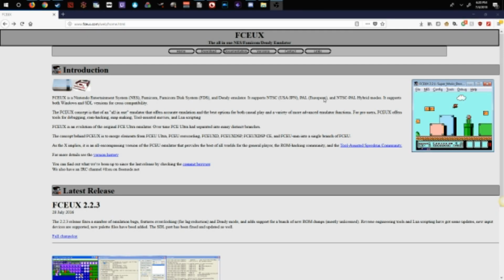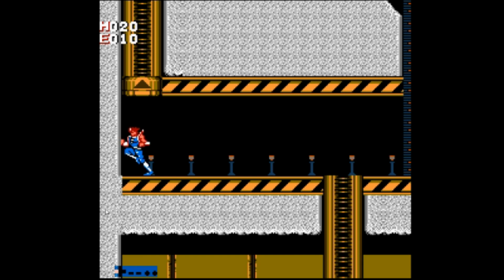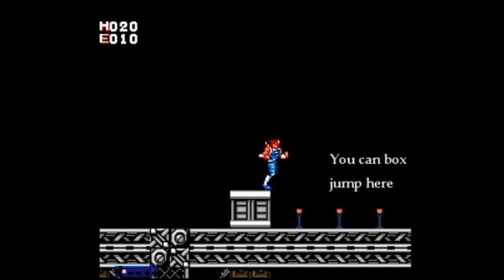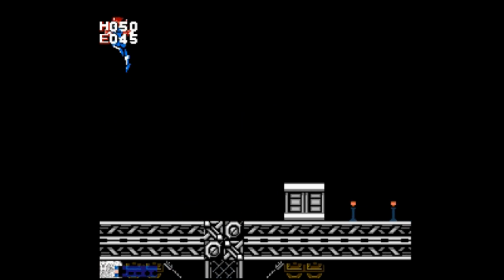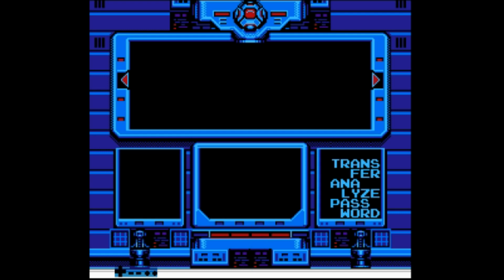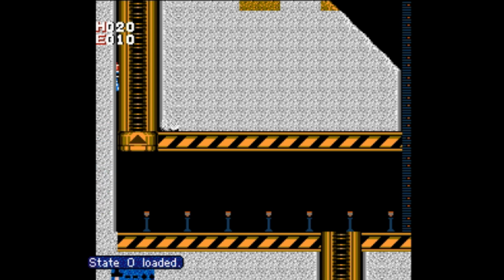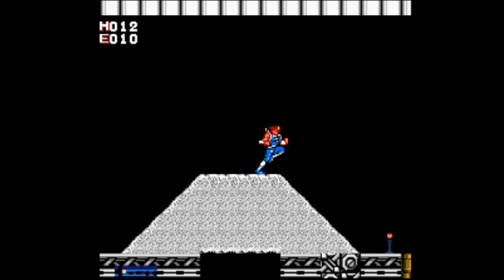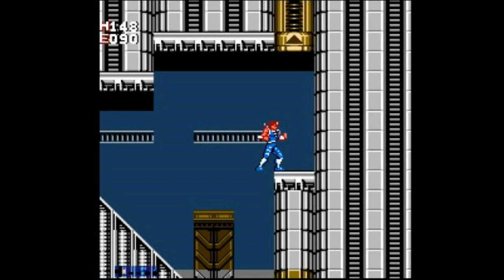So You Want To Learn Strider (NES)? Comprehensive Speedrun Tutorial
My attempt at a comprehensive tutorial at the Strider NES speedrun.

Note: When stuck in the wall for the zip, Solanias in the discord says - "pause and hold down+right, and then unpause while keeping it held. It will auto-zip you"  Thanks for the extra info! :)

Table Of Contents:
Intro: 0:00
Set up: 0:45

Check your emulator version!  The autosplitter is looking for specific versions

Fundamentals: 2:20
Slashes: 2:22
Jump Storage: 2:53
Pipe Jump: 3:32
Wall Zip: 3:52
Slide: 6:38
Boss Fights: 7:34

Route: 9:09
Kazakh: 9:37
Boss 1: 11:00
Australia: 13:00
Boss 2: 16:50
Red Dragon: 17:30

Advanced:
Airstralia: 19:28
Horizontal Zip: 21:53
Kazair: 23:34

Credits: 29:26

Extra:
Old Red Dragon: 29:56
Scientist Skip: 31:30